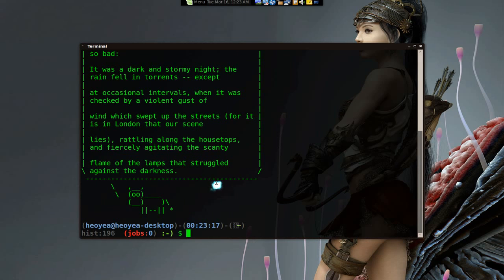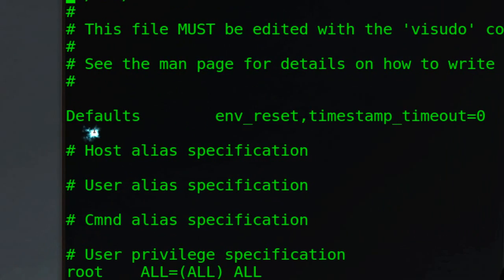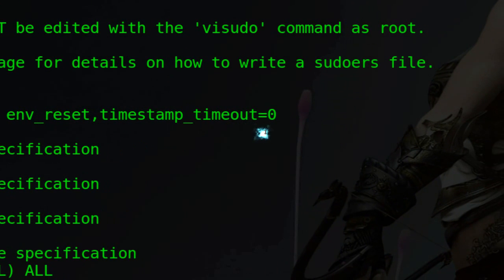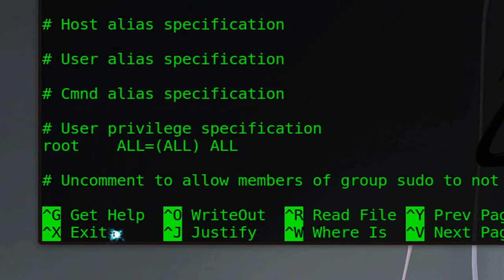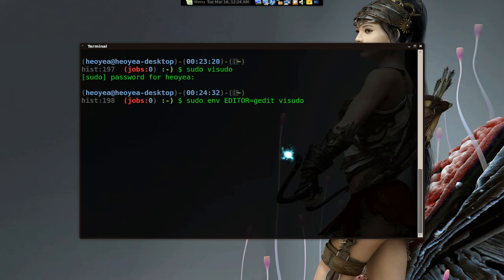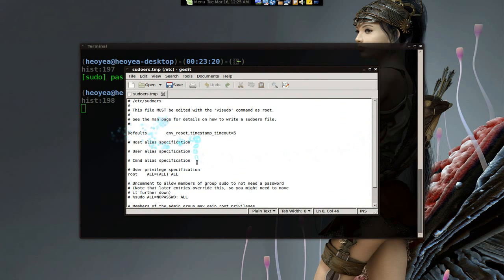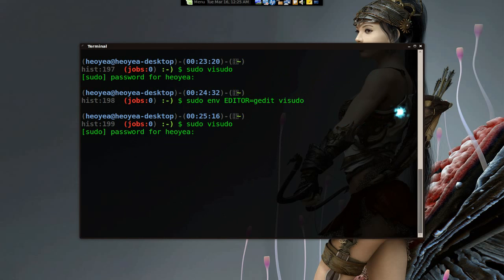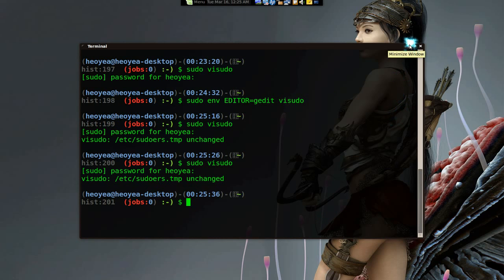Change Sudo Session Timeout Limit - Linux Mint 8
for nano use:
sudo visudo

or

for gedit use:
sudo env EDITOR=gedit visudo

add in line with number of minutes to timeout
,timestamp_timeout=5